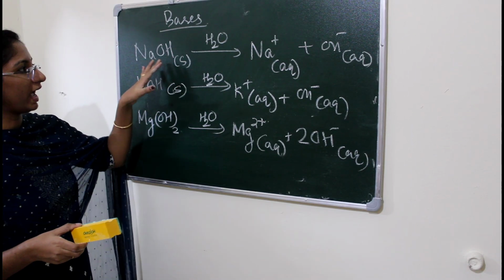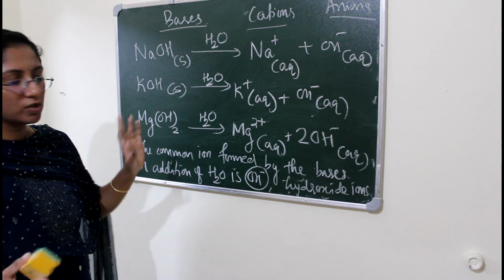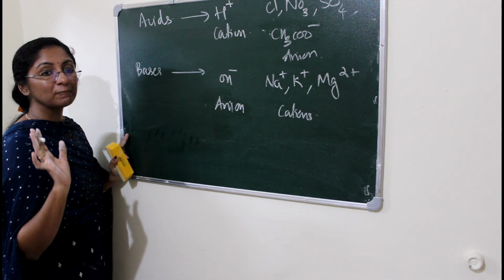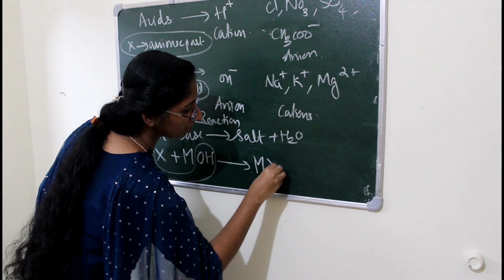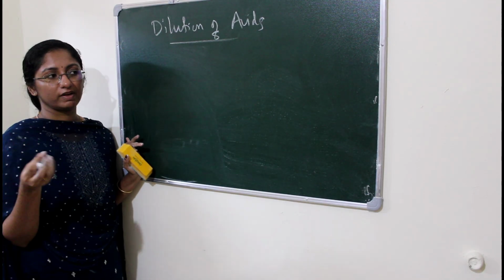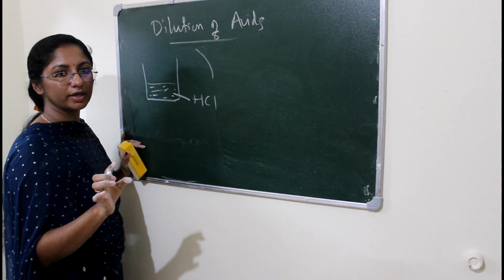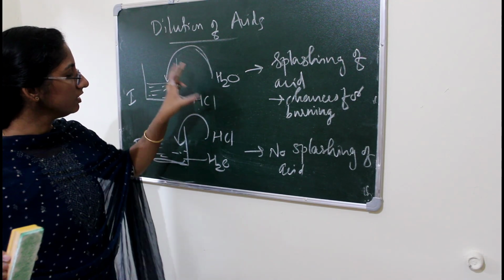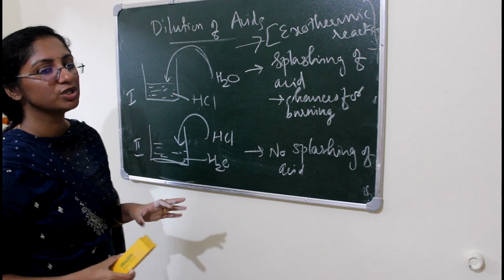Class 10 (chemistry)chapter 2. Acids , bases and salts. Part 6